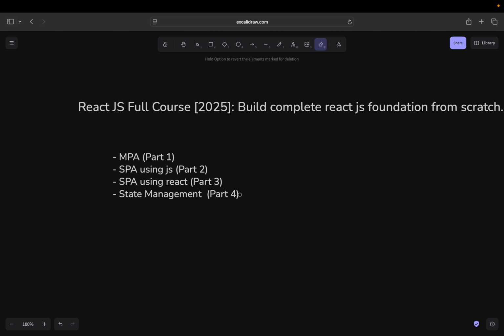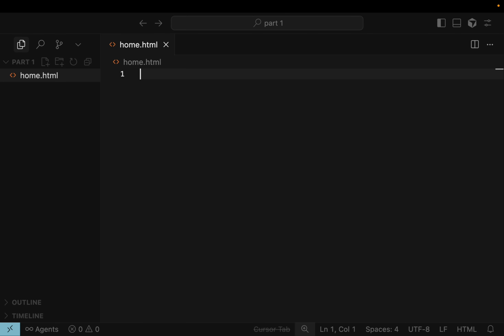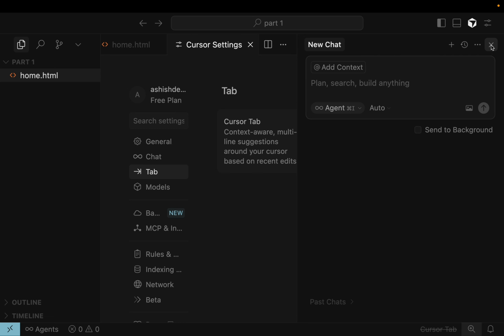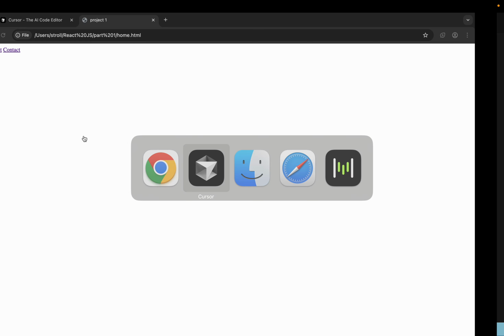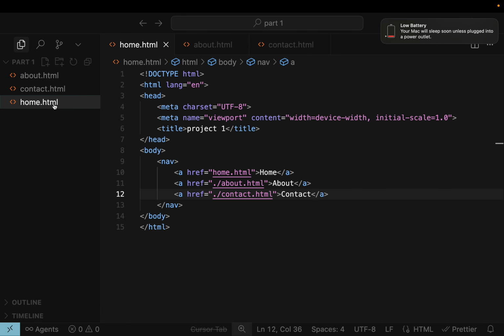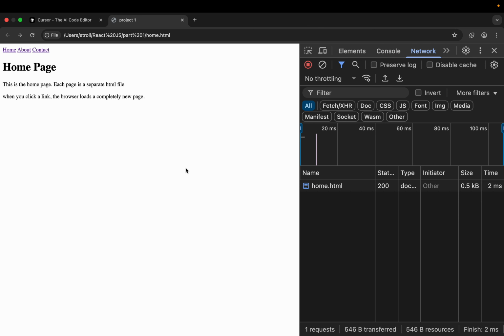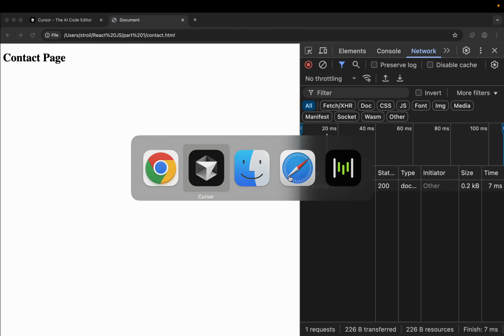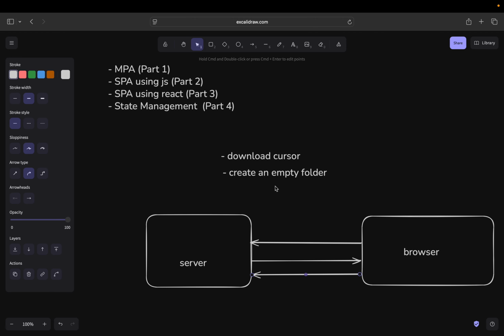React JS Full Course [2025]: Part 1 - Multi Page Application.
This course covers covers everything whatever is needed to get hands on with React JS and we are in part 1, where we talk about Multi Page Application.